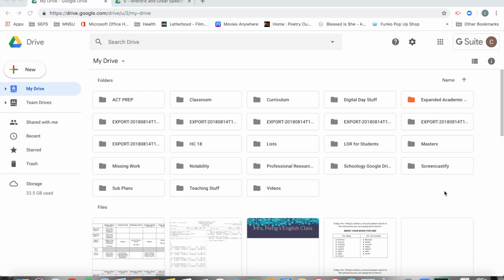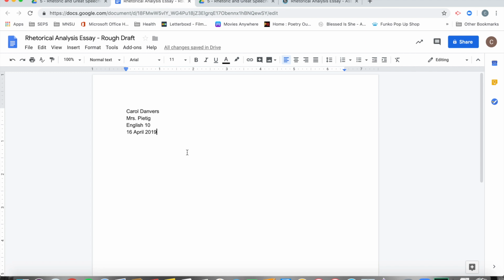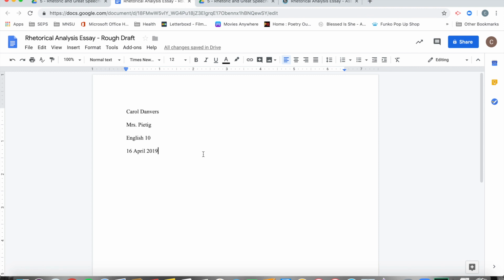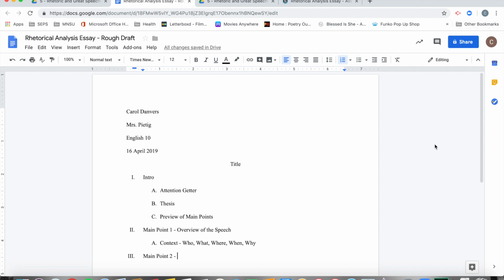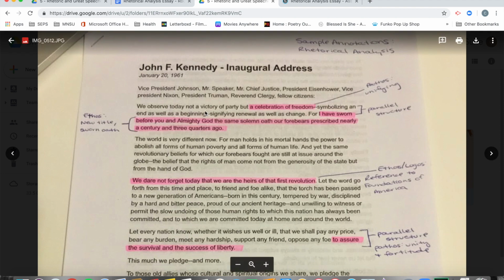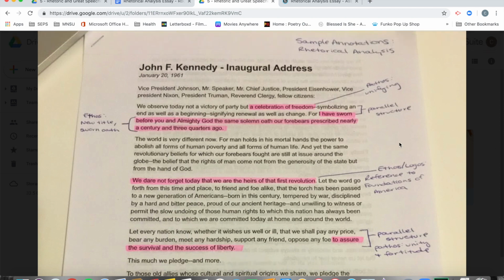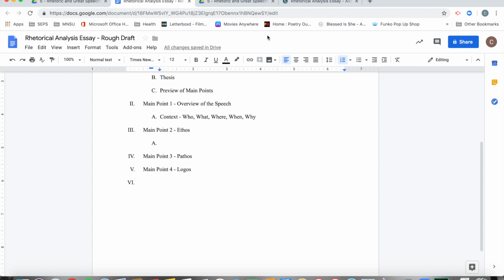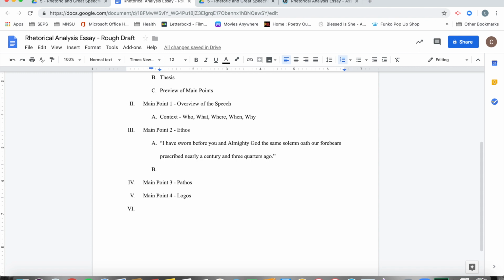4/11/19 - English 10 - Digital Day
Getting started on your rhetorical analysis essay